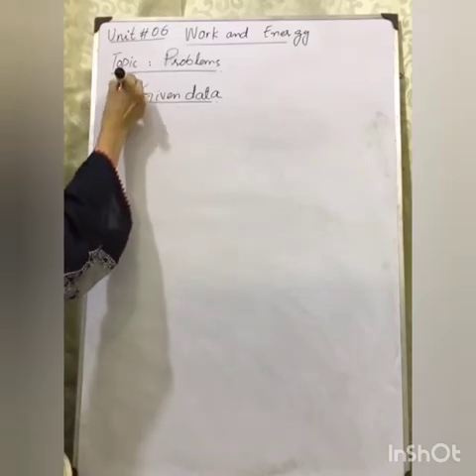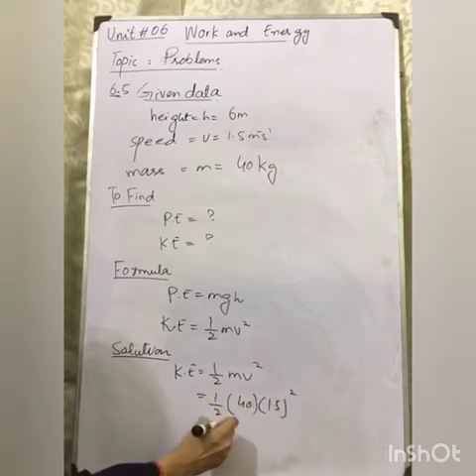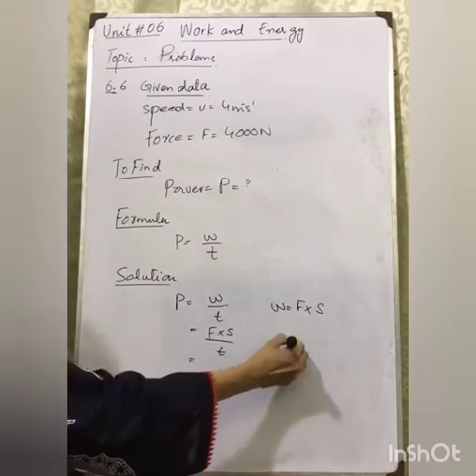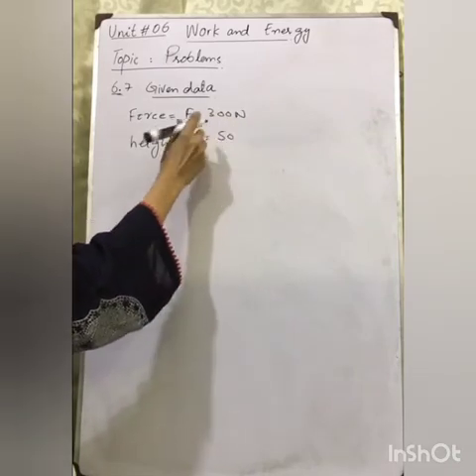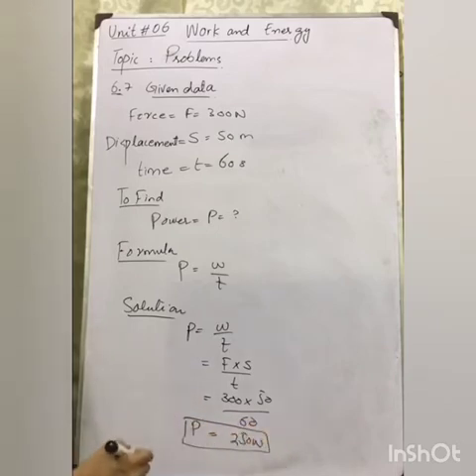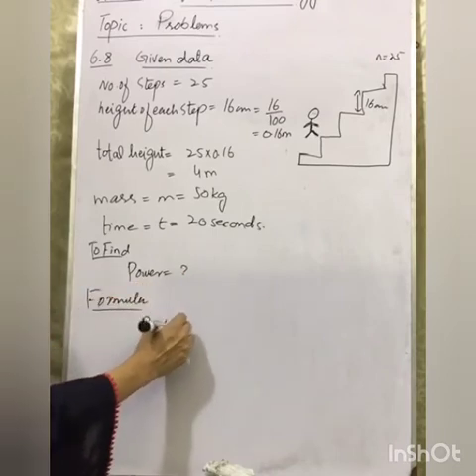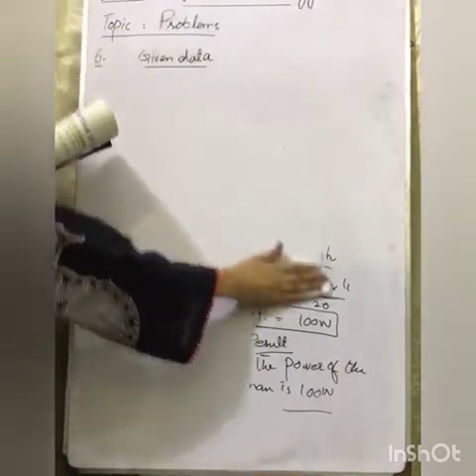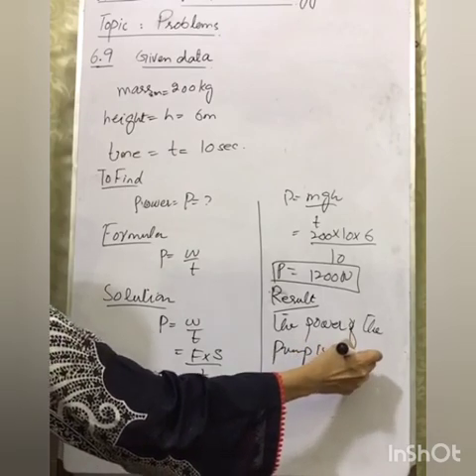Lecture 19: WORK AND ENERGY PROBLEMS 2